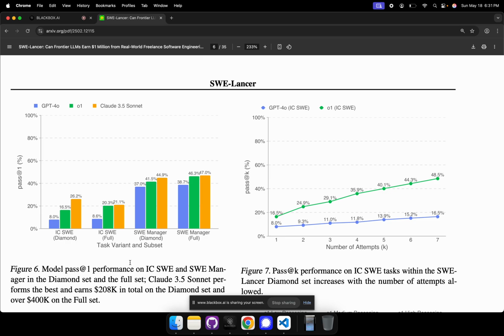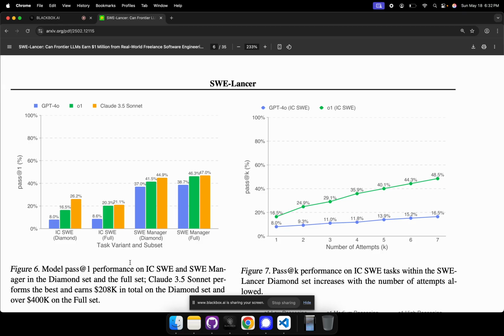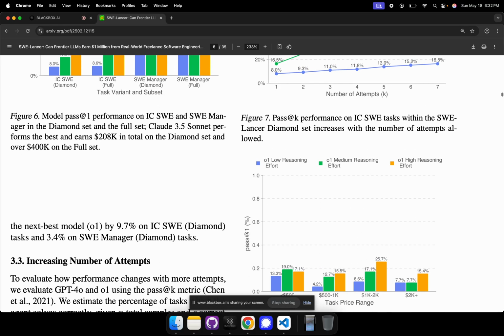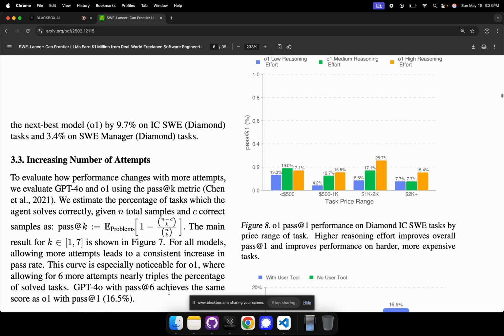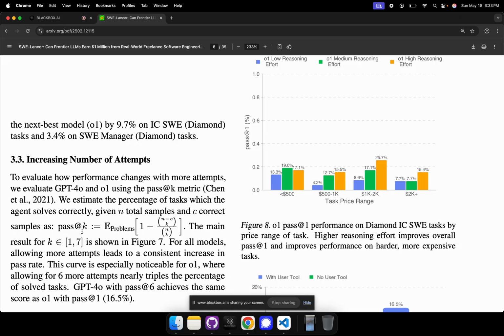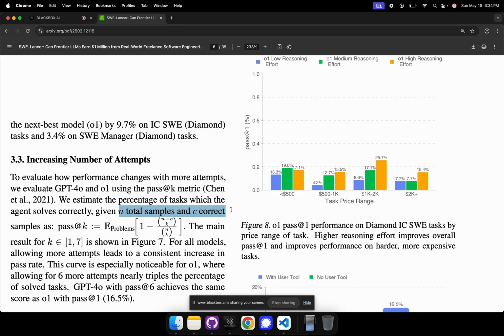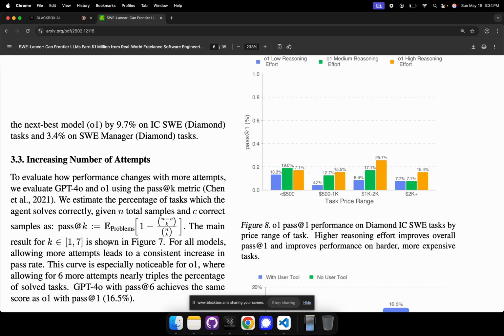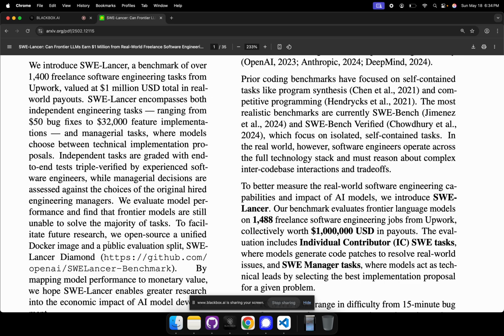BLACKBOXAI Live Screen Share on Arxiv Paper and getting insights!